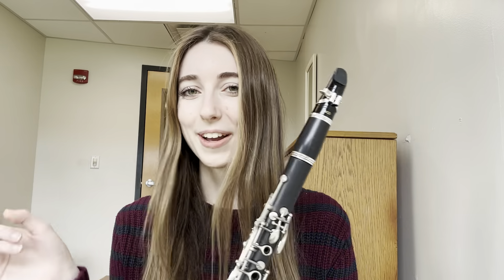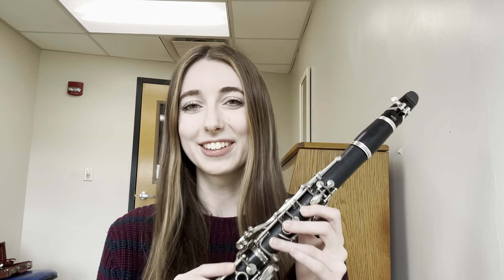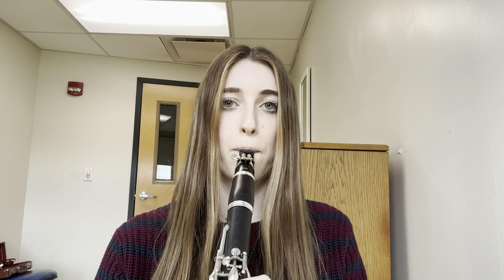The Lost Lady Found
How to play "The Lost Lady Found" on the clarinet in A Dorian, (G concert Dorian)